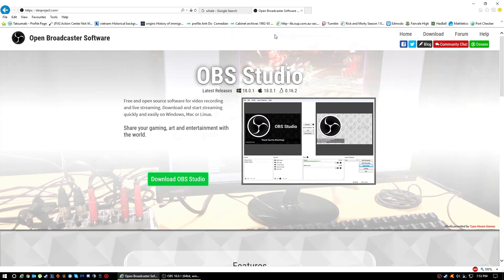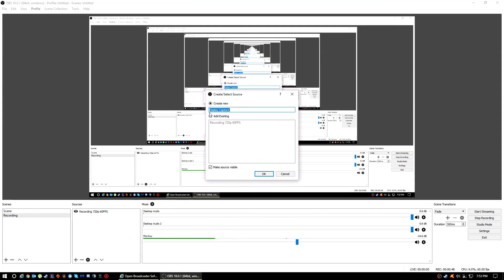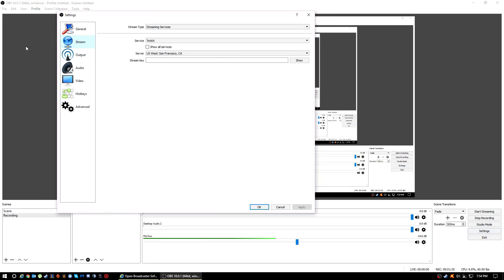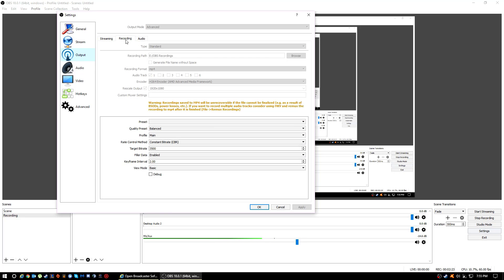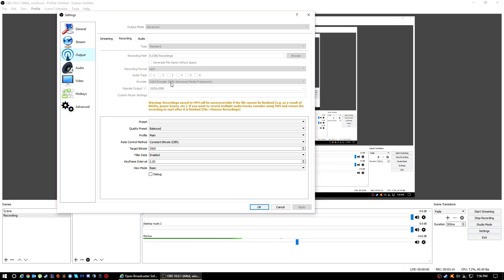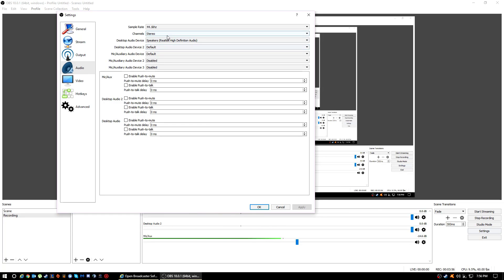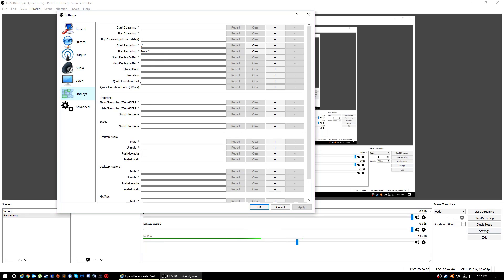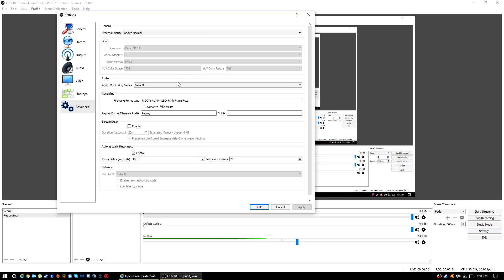Best OBS Recording Settings [2023] (1080p/720p 60FPS)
This currently works, so what's with all the dislikes...

Show your support by following my Instagram!

Donations would be greatly appreciated as it helps me grow as a YouTube and allows me to provide my views with the content they desire. Thanks!